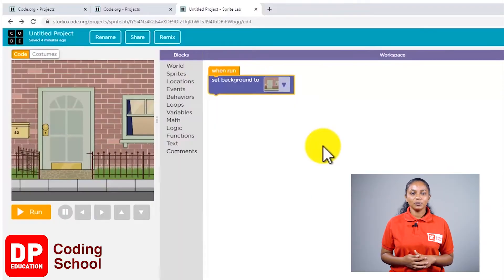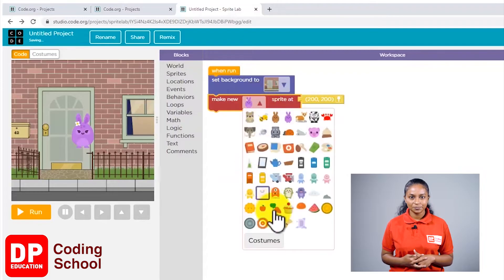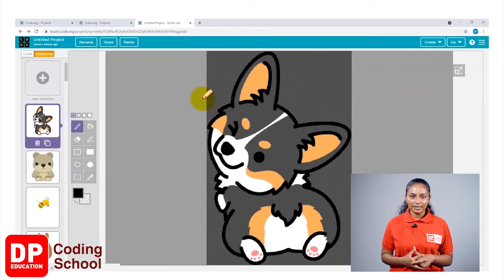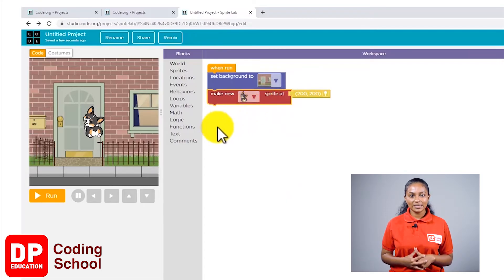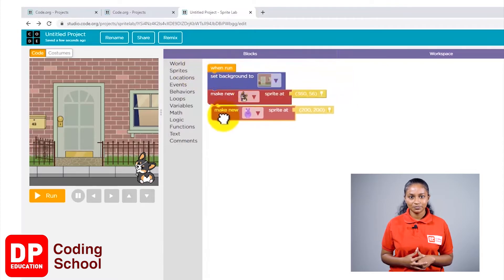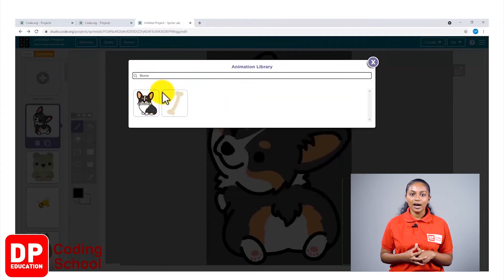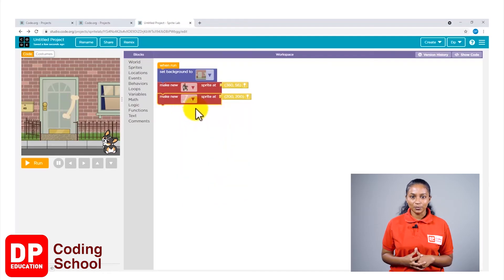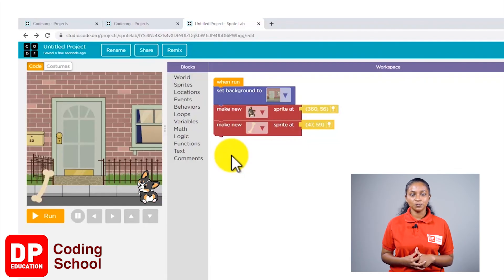Project 4 - Step 3 - How to add sprite of the puppy